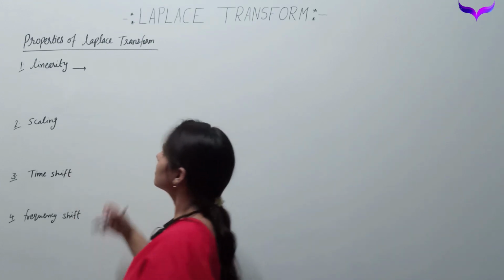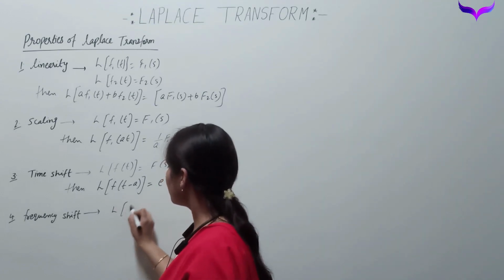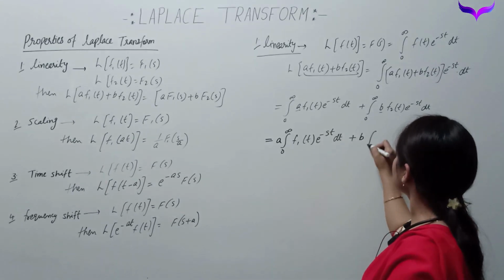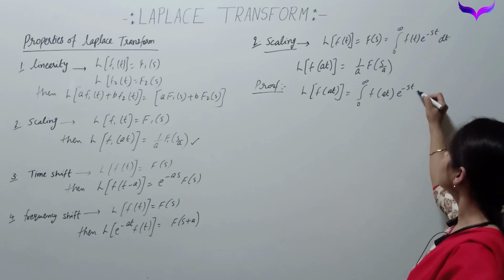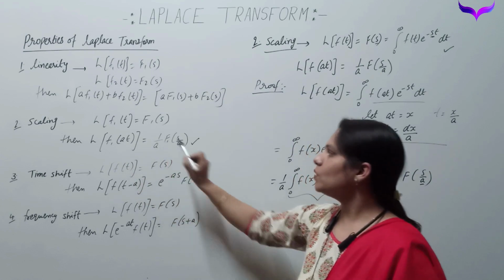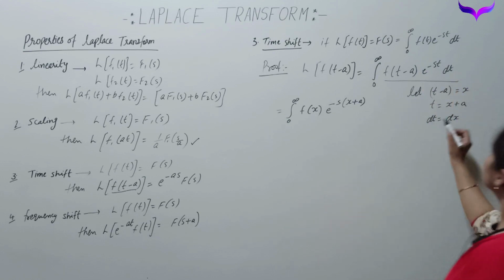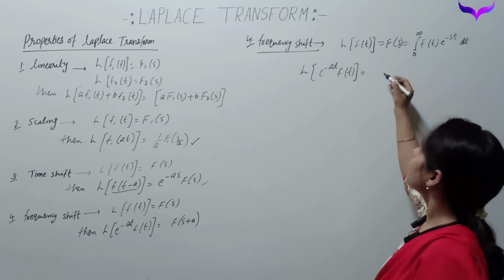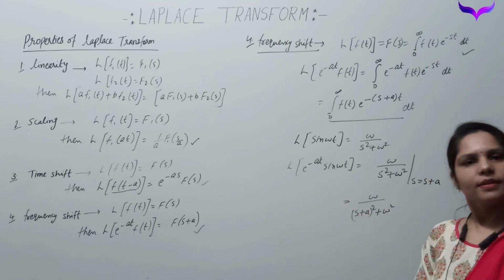Properties of Laplace Transform - 1 | Network Analysis & Synthesis |Signal System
The video above introduce commonly used properties, common input functions. Many are based on the excellent notes from different books and reproduced here mainly for easy understanding and reference.